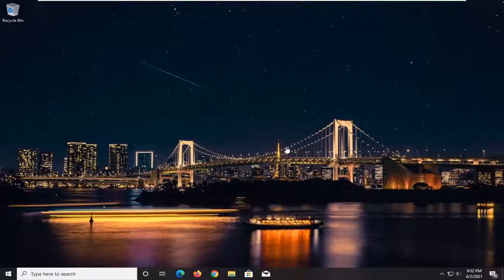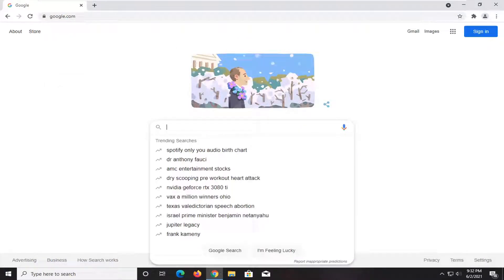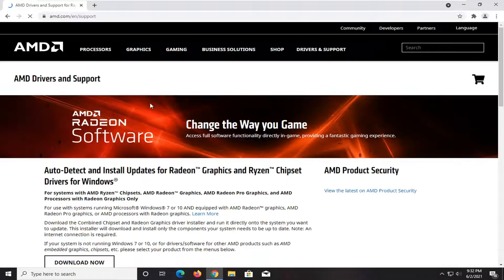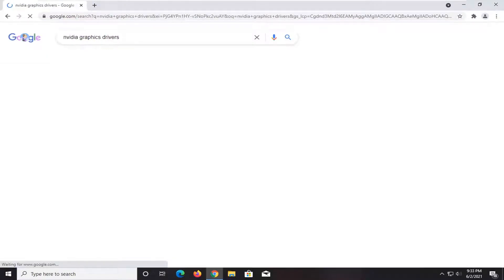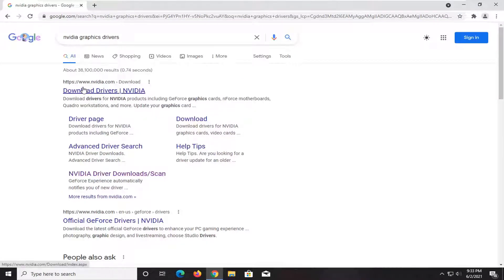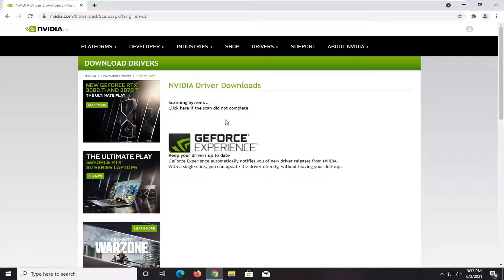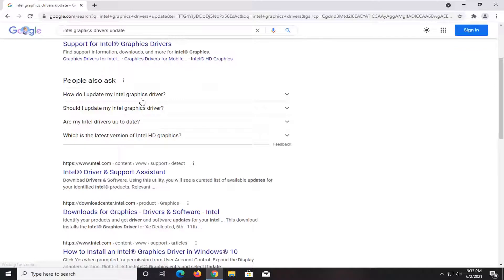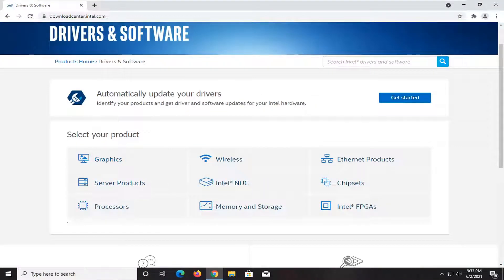How to Change Windows 10 Microsoft Basic Display Adapter to Current Graphics Adapter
Some computers and laptops come with more than one display adapter, also known as a graphics card. There are plenty of graphics card types, ranging from low-budget ones for the most basic work to those for the latest video games and graphic design and everything in between. The reason for several graphics cards in the same device is to use the weaker one whenever possible, spend less power and avoid overheating if the user is simply browsing Facebook, for example. When the user starts a video game, the device will automatically switch over to a stronger display adapter.

Windows 10 came with a lot of goofy stuff and issues for the users upgrading their current systems to the latest update of windows.

One of those several problems faced by users is the Microsoft Basic Display Driver option under Display adapters, which is basically causing the system to not pick your graphics card.

Windows while upgrading installed all the built-in drivers automatically instead of the updated specific drivers by the manufacturer. What happened next was the system lost its ability to utilize the graphics card to give you those awesome visuals and high-definition picture quality.

While previously if you had noticed, you’d find the graphics card say Intel HD Graphics 4400, AMD 7800, Nvidia GTX 1060, but now if you look you’ll see Microsoft Basic Display Driver listed only.

Does your Windows 10 PC show Microsoft Basic Display Adapter as the graphics card driver? In some cases, this means you’ll experience a downgraded visual quality on your computer screen. This includes not-so-fluid animations and other lag issues.